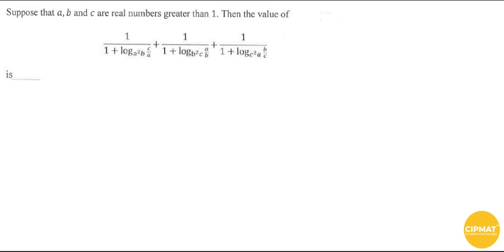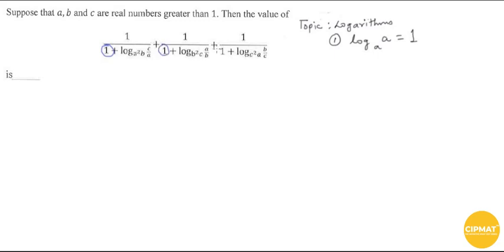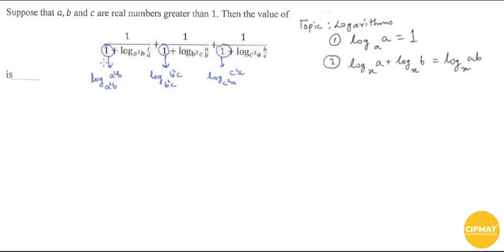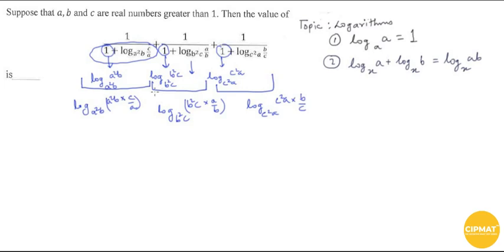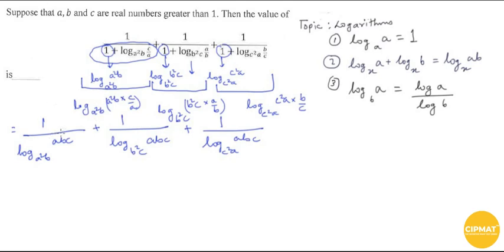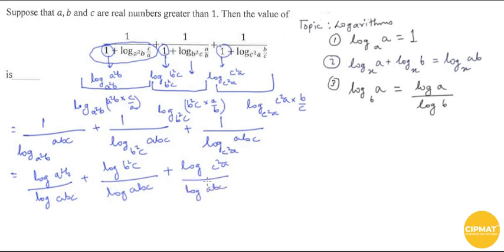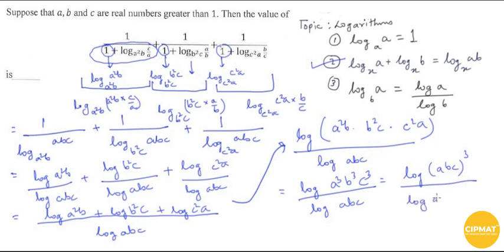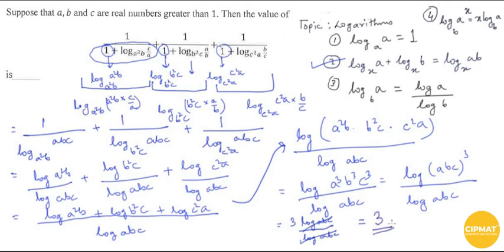IPMAT 2019 Solved Question Paper Q2